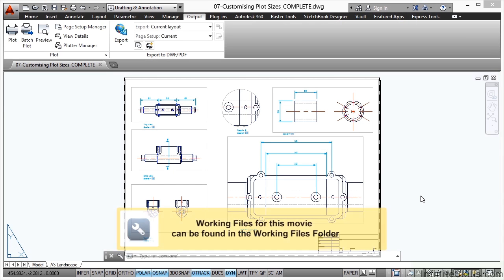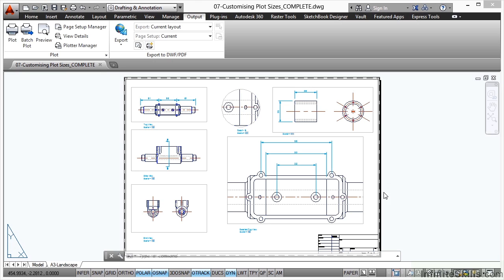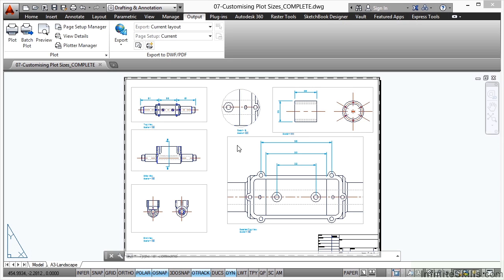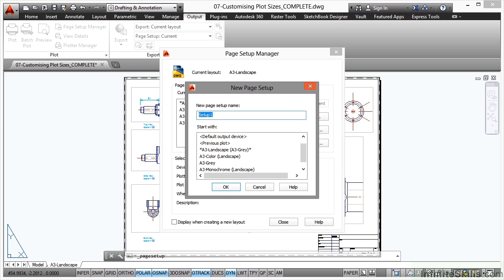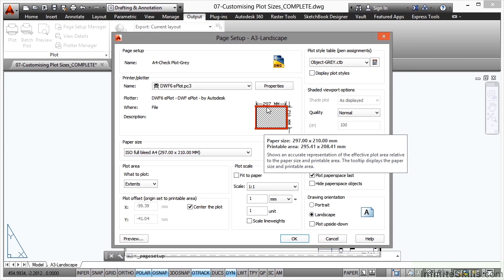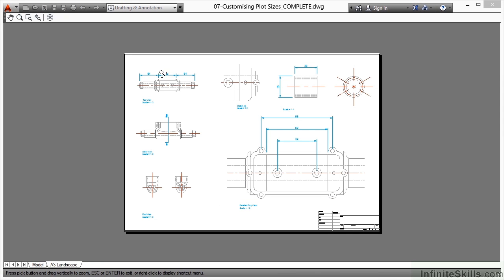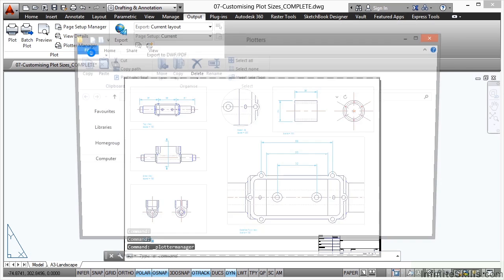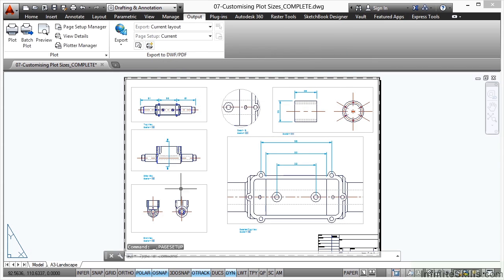AutoCAD Plotting and Publishing Tutorial | Customizing Plot Sizes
Want all of our free AutoCAD Plotting and Publishing training videos?

More details on this AutoCAD Plotting and Publishing training can be seen This clip is one example from the complete course. For more free AutoCAD tutorials please visit our main website. YouTube